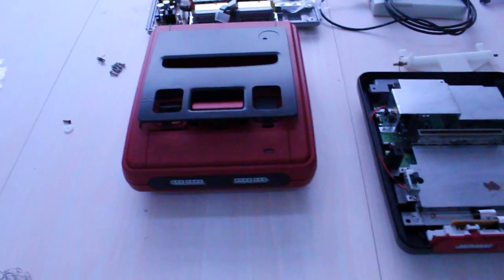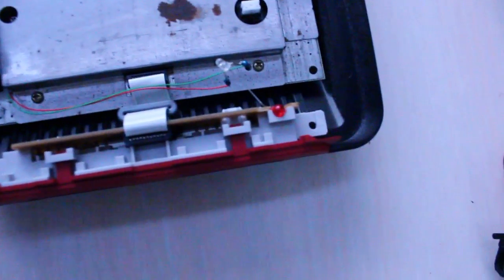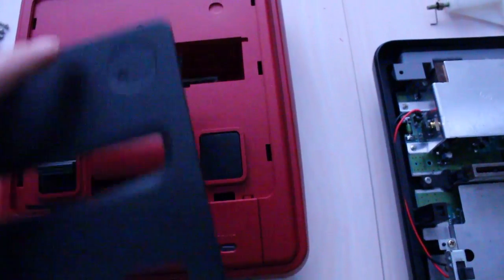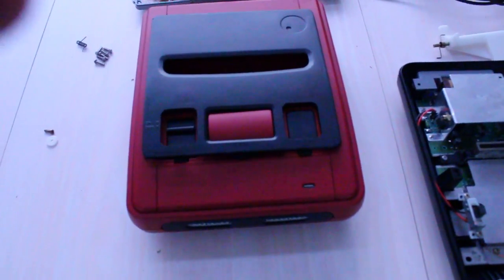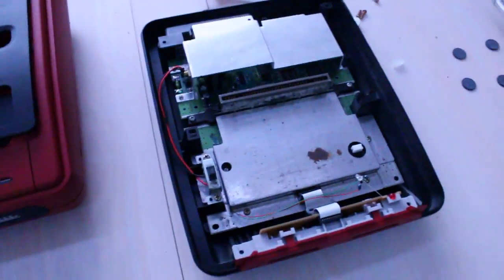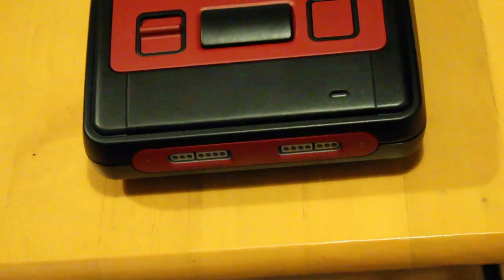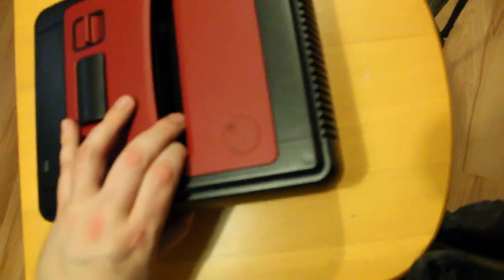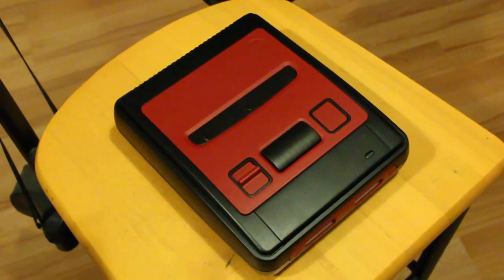Super Nintendo Spray Painting Complete!